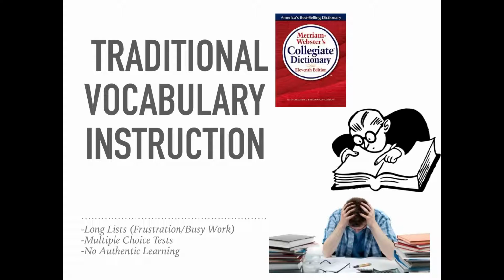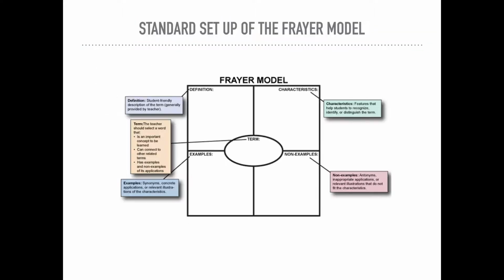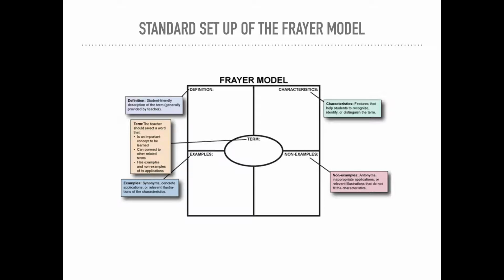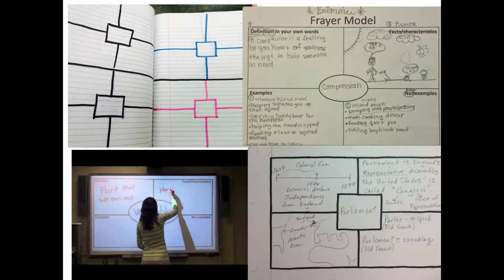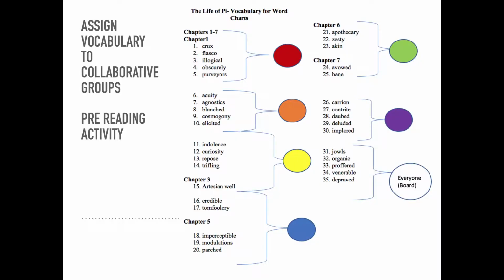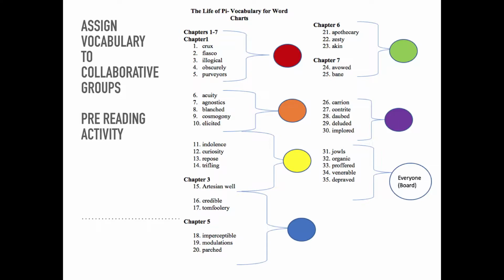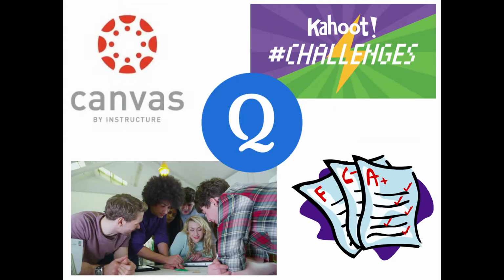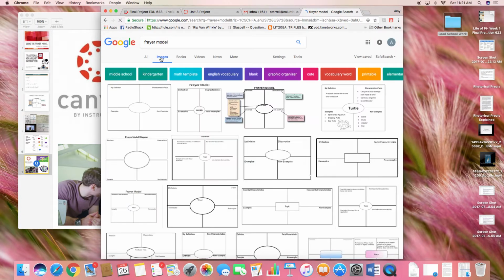Short Understanding Frayer Model